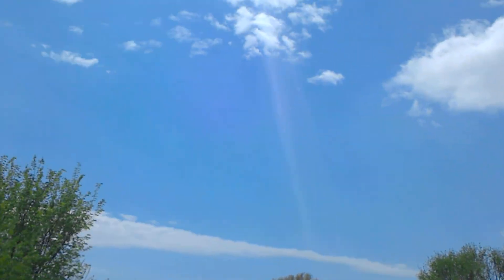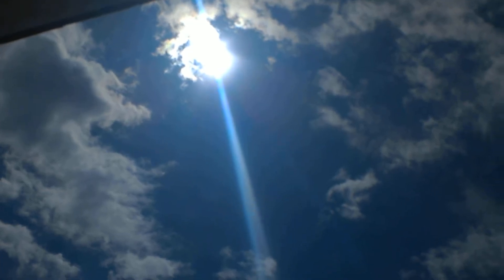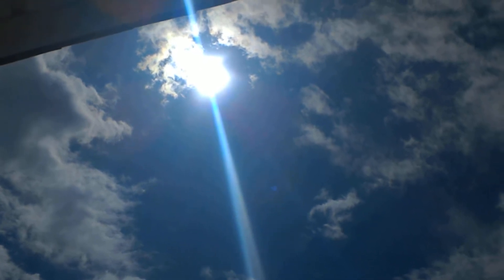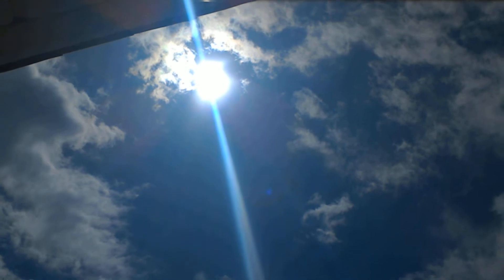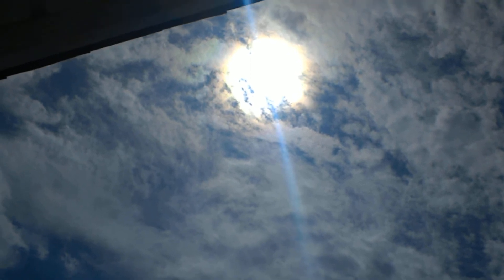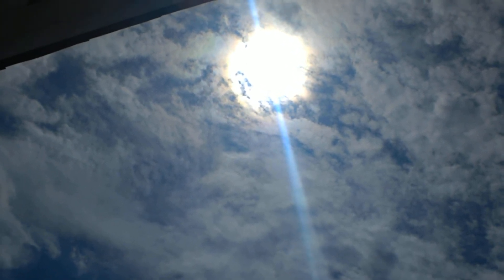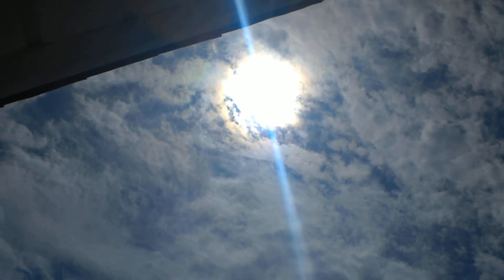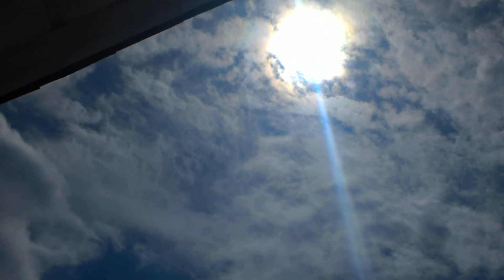Sun Simulator with Wasp...May 6th 2019 12:37 pm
Become a patron and receive a TTWWL coffee mug... make sure video quality is at 1080...video freezes up but we can see the sun simulator with blue color and blue beam...a wasp appears... Please Donate If You Can...God bless...